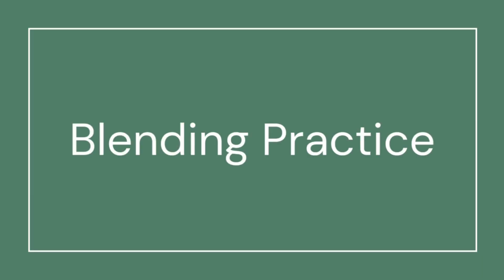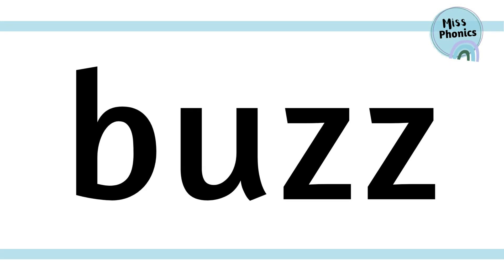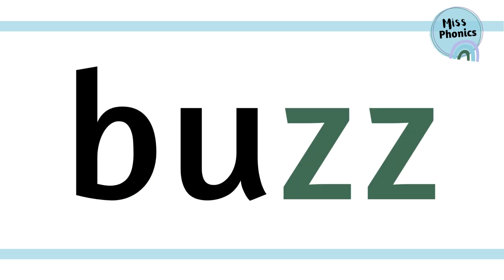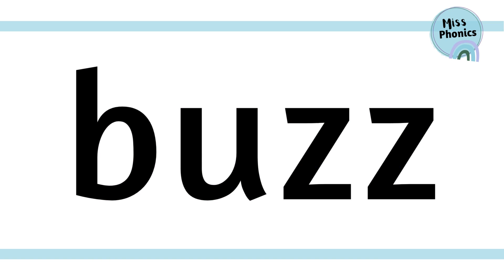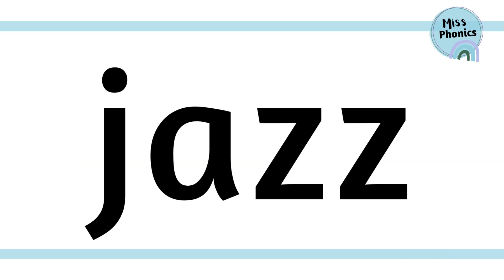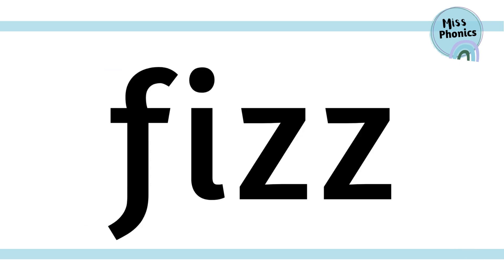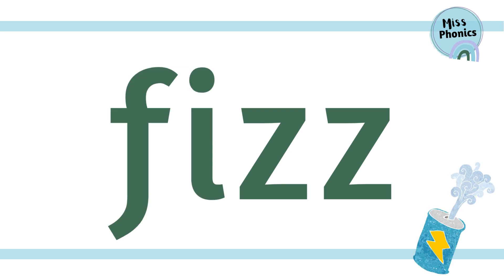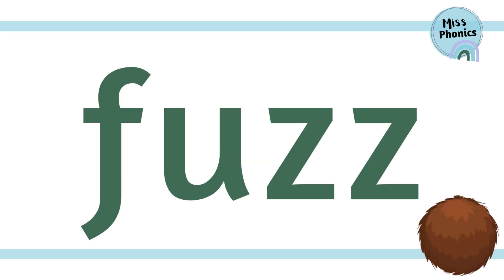Learn to Blend 'zz' Words with Miss Phonics | Phonics Reading Practice for Kids | British Teacher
Hi, I’m Miss Phonics! I make videos and resources to help children with their learning experience! 🍎

In this video, we'll practice blending and sounding out words that use the 'zz' sound. Blending is a key skill for helping your child learn to read and is essential for pronouncing whole words accurately.

• Simple 'zz' Words: Perfect for young learners to practice blending.
• Sound Out and Blend: Watch and learn as we blend 'zz' words together.
• Mute Option: Want your child to try it on their own? Simply mute the video and let them practice independently.

🧸 Discover fun learning-through-play ideas and get more phonics support on my Instagram!

📚 Why Blending is Important:
Blending helps children combine individual sounds to read whole words, building a strong foundation for reading fluency and comprehension.

Happy Learning!